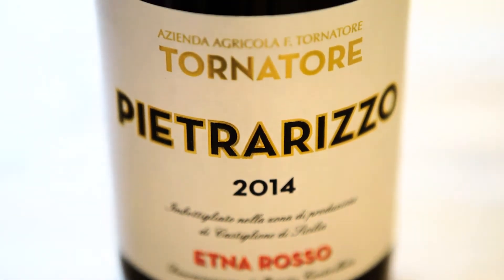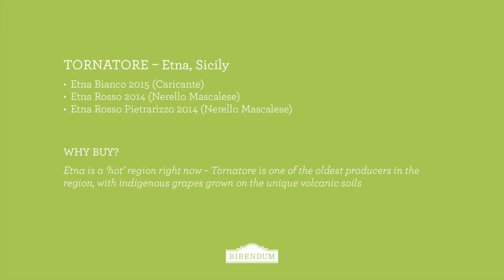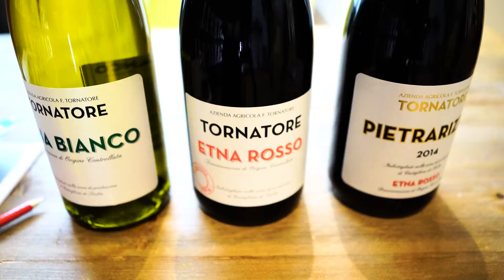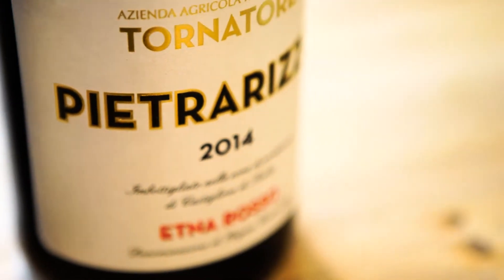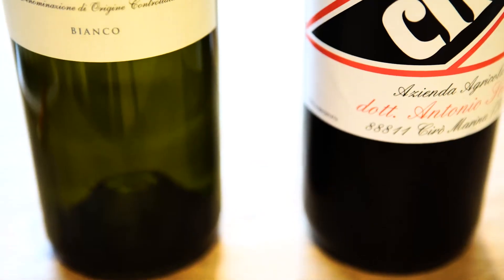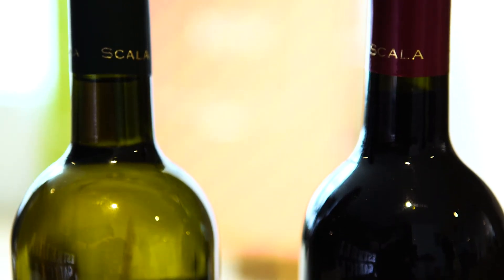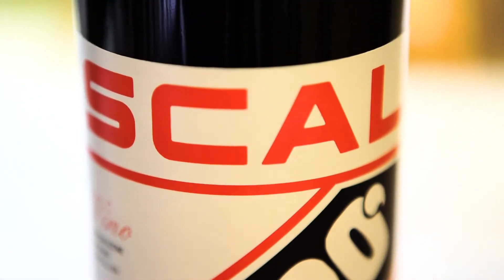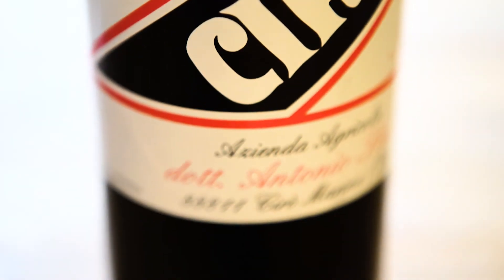New producers from Italy’s Deep South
We’ve ventured to the very south of Italy to add two new producers to our range – Tornatore in Sicily’s Etna and Scala in Calabria’s Ciro DOC. With striking packaging, Scala produces elegant and fresh artisanal wines on their family estate – offering incredible value from Italy’s ‘boot’. Etna is one of the ‘hottest’ regions right now and Tornatore grows indigenous grapes on the unique volcanic soils.